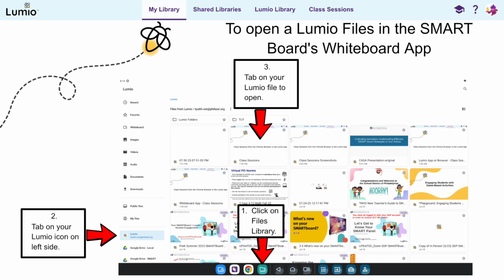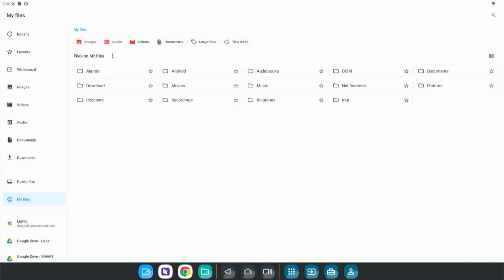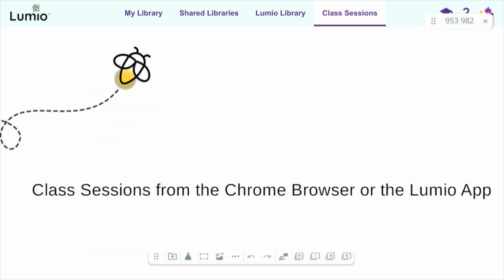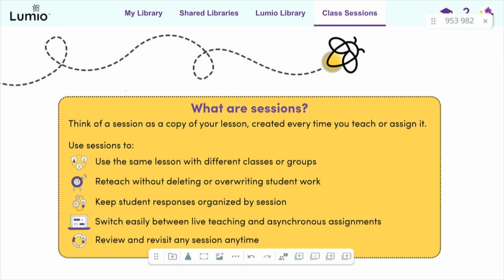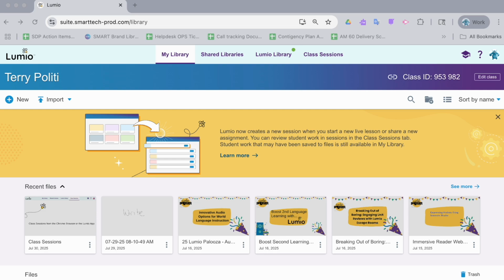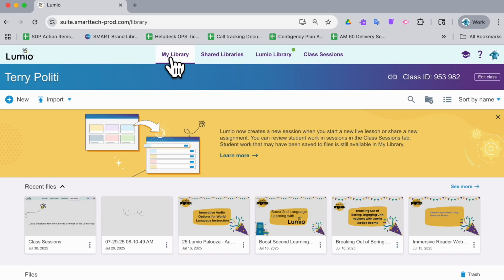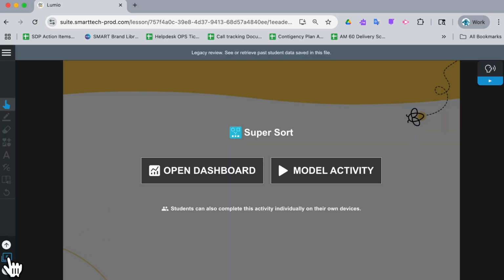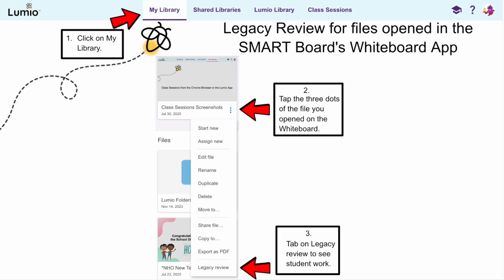IFP: Legacy Review from Whiteboard files